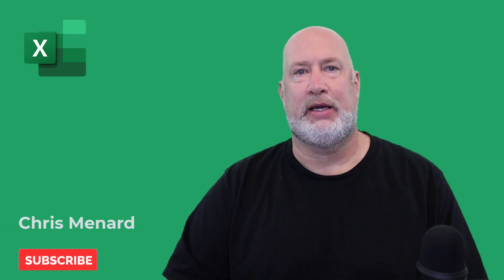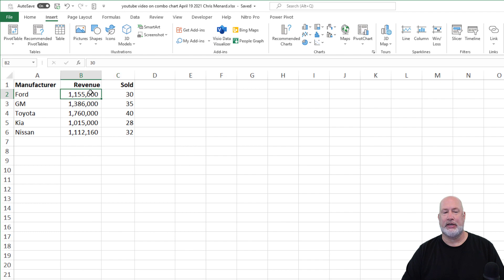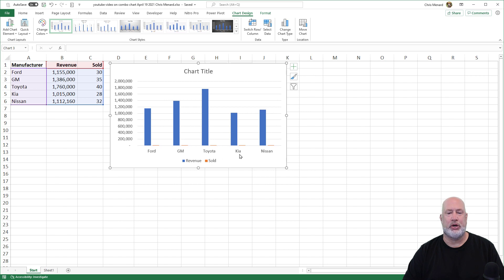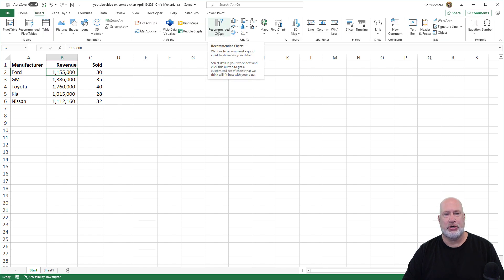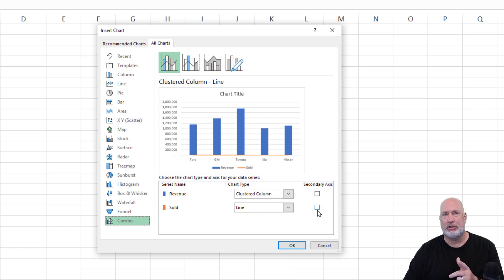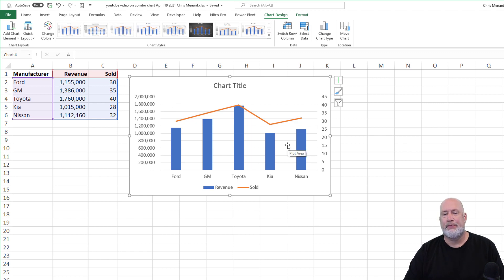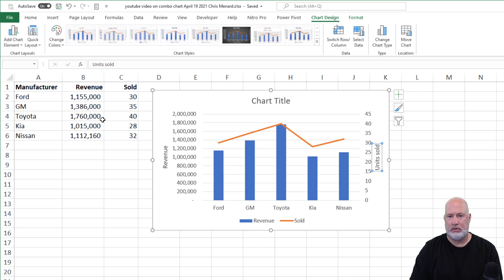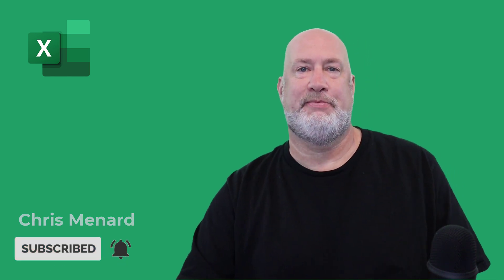How to create a Combo Chart in Excel - secondary vertical axis chart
At some point, you will need to use the Combination (Combo) chart in Excel. A Combo chart lets you present two different data sets that are related to each other (in a single chart). For example, if you are trying to chart Revenue and orders, you may have revenue numbers in the tens of thousands and order numbers in the hundreds. With a one vertical axis chart, the data will not look right and you may not even see the orders.  Another example is price and volume. These numbers could vary greatly. This is when a two-axis vertical Combo chart works. You have a primary vertical axis and a secondary vertical axis.

Chapters:
0:00 Intro
0:40 Create chart
1:40 Combo chart
3:00 Add Axis titles
3:52 Quick recap

-- EQUIPMENT USED
○ My camera